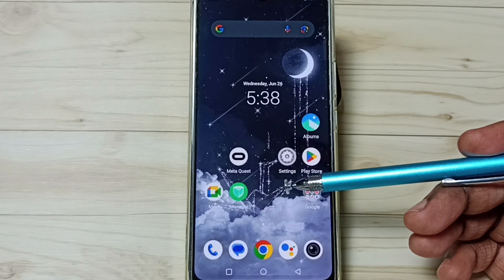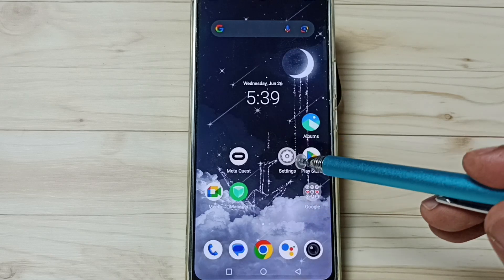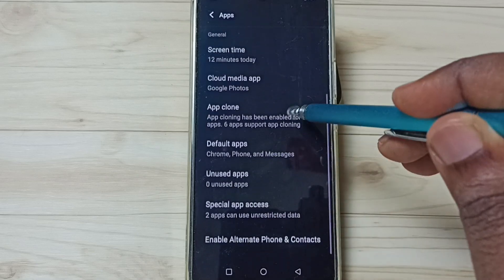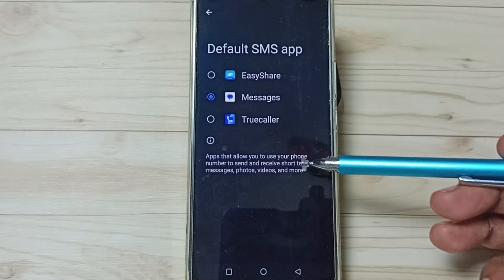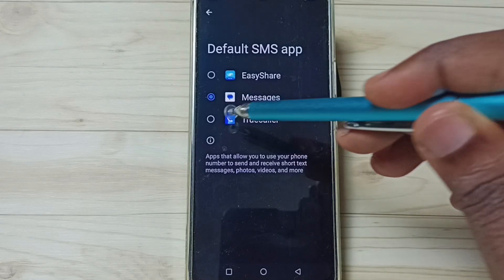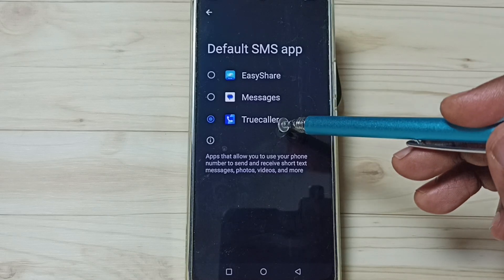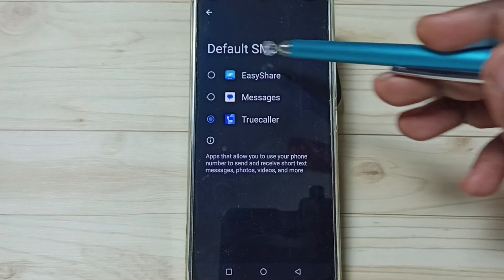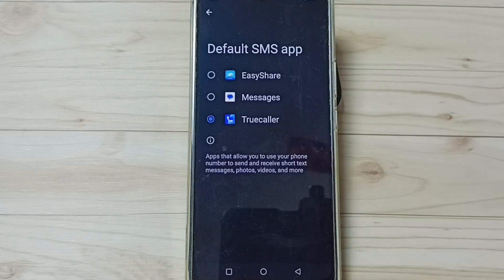ViVO V30e 5G How to Change Default Messages or SMS App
Change Default Messages app, ViVO V30e 5G,
Change Default sms app,
Change Truecaller app,